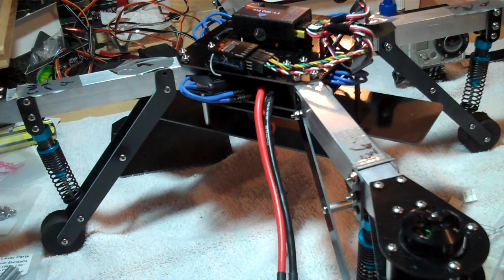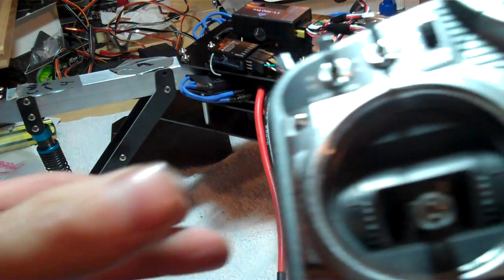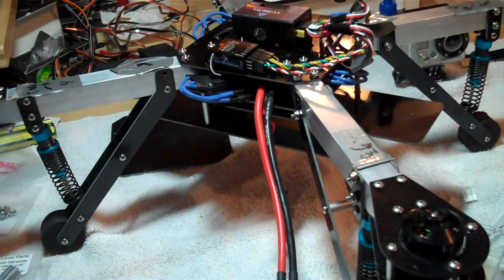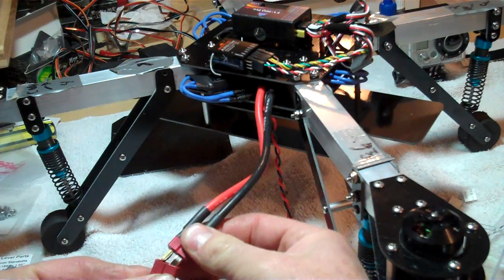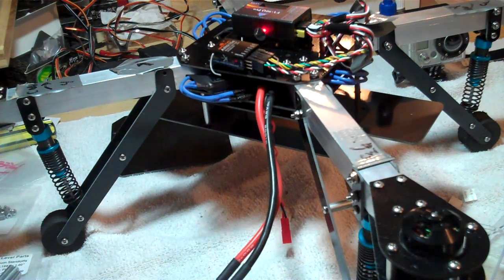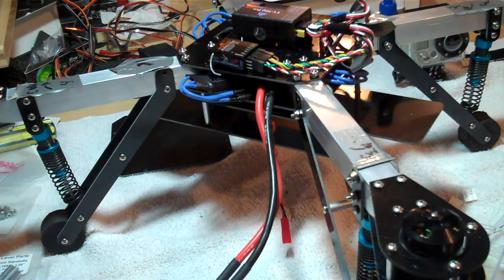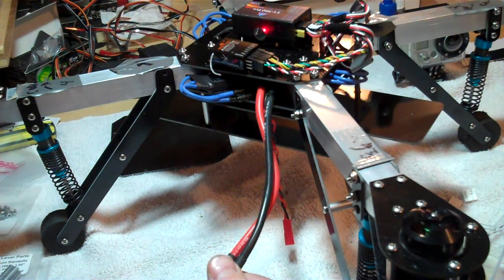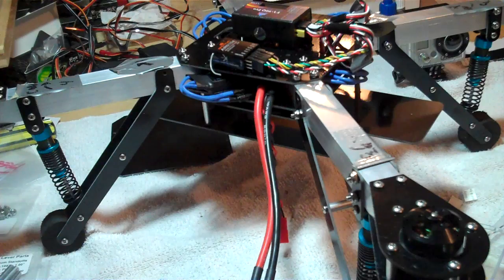Motors won't spool up and ESCs beep continuously .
I managed to finally figure out that the ESCs and motors weren't working simply because of a simple ESC calibration with the radio.  The problem is now solved and works well.